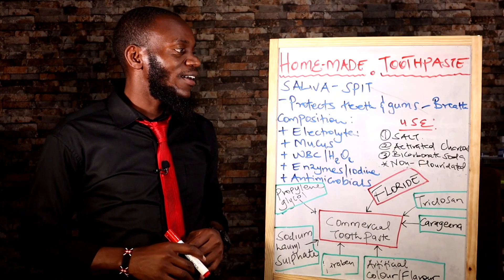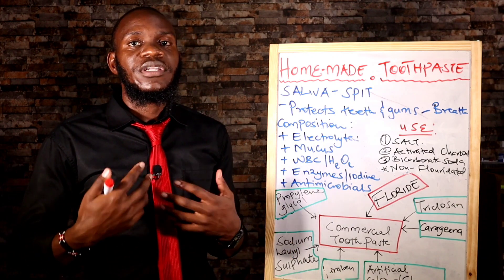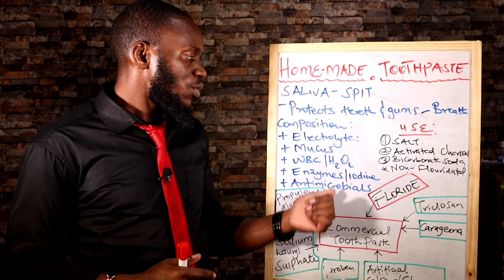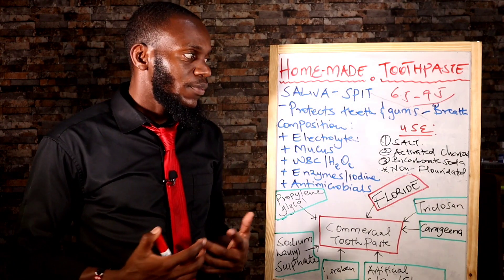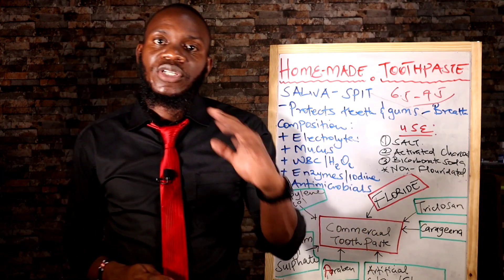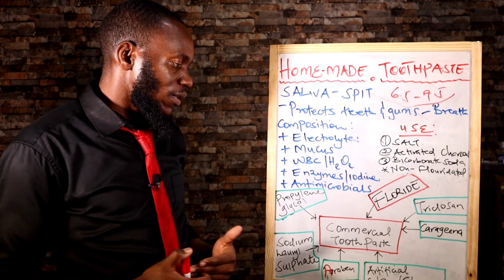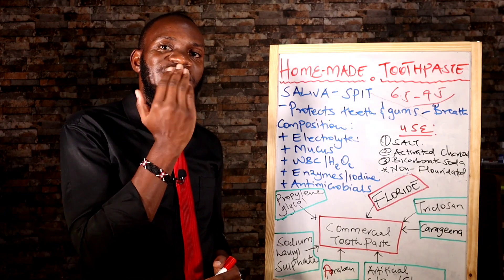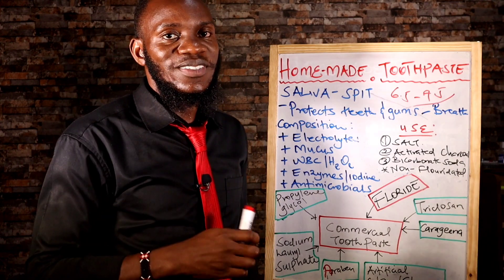REASONS WHY YOU SHOULD AVOID COMMERCIAL TOOTHPASTE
*Is commercial tooth paste safe?
*Saliva and it's components
*The problem with toothpaste

If you've been using commercial tooth paste, then it's time to rethink.
In this video, I'll explain the benefits and components of saliva and how toothpaste affects your health.

Components of healthy saliva:
+Contains electrolytes
+Friendly bacteria
+Enzymes that break down starch
+Protein that support Vit B12 absorption
+Sodium bicarbonate that helps maintain mouth pH
+Mucus
+Hydrogen peroxide that helps combart tatar and plaque

It's crucial to maintain the saliva pH. Altering saliva pH and chemistry leads to;

-Inflamation(gingivitis and periodontal disease)
-Cavities
-Overgrowth of candida on the tongue
-Bad breath(halitosis)
-Biofilms
-Tonsilitis

Saliva helps clean your mouth, freshen your breath and even prevent certain diseases.

The problem is that commercial toothpaste contains ingredients that disrupt the chemistry of saliva and also disrupt bacterial balance in the mouth causing harm to your health.

However, using activated charcoal,Salt and bicarbonate soda to brush your teeth is inexpensive, safe and doesn't alter the chemistry of your saliva.